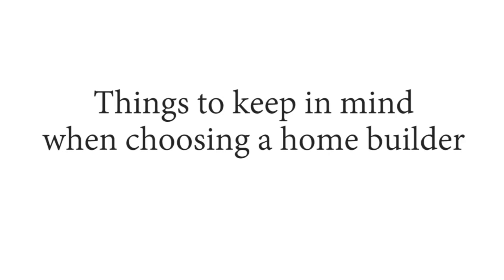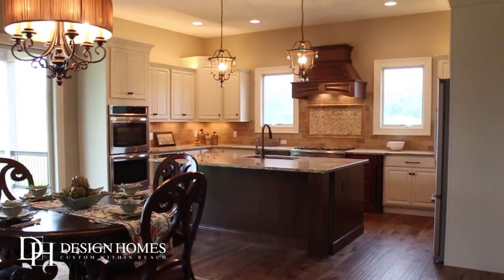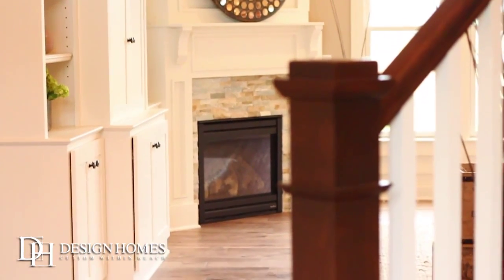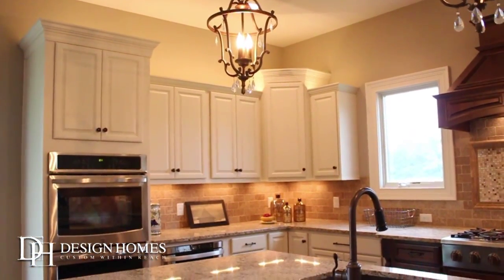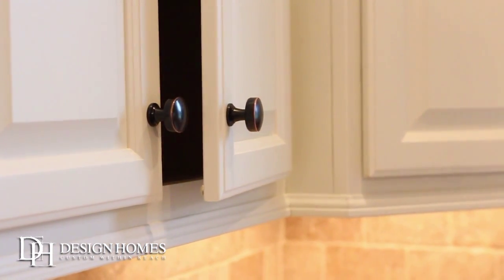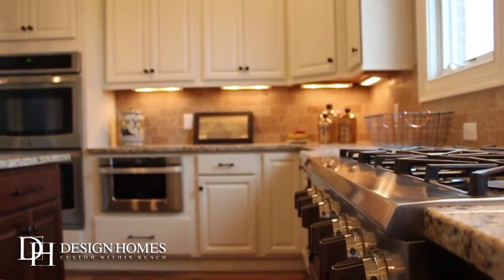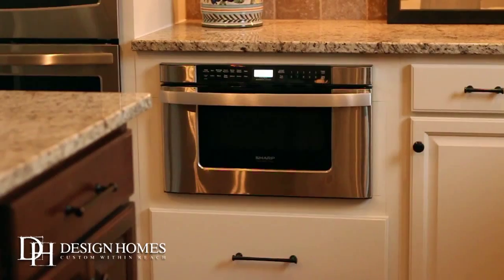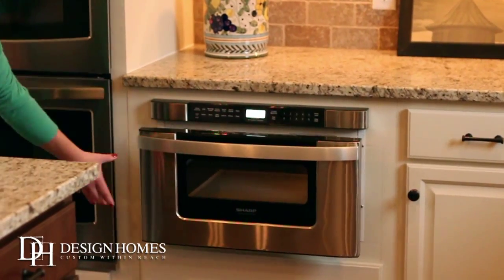Selecting a Home Builder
With our decades of experience and vast industry knowledge that our clients can attest to, Design Homes' ability to deliver high-quality custom homes with expert craftsmanship in a timely fashion and at a fair price.